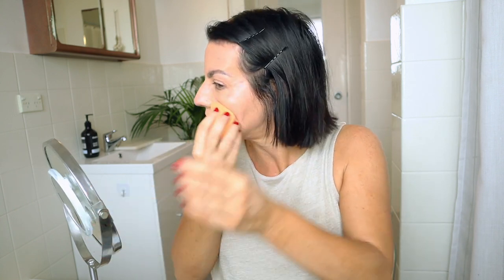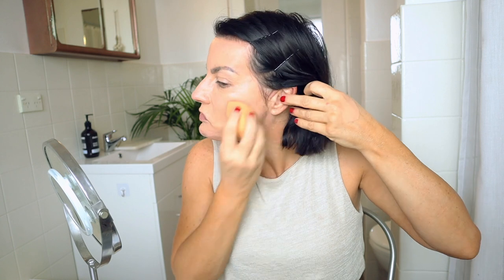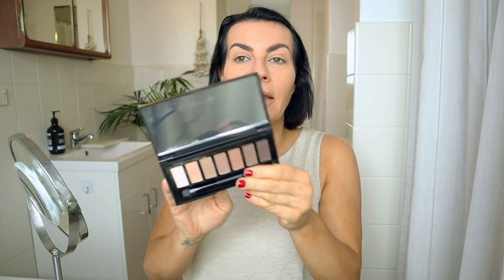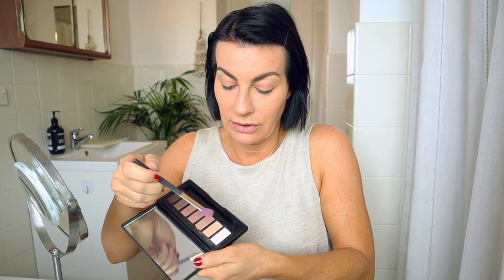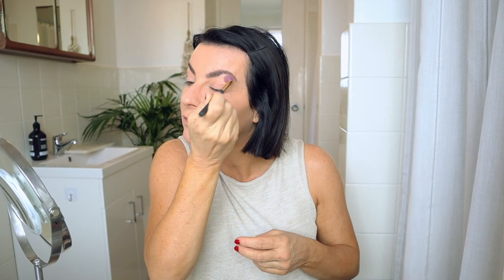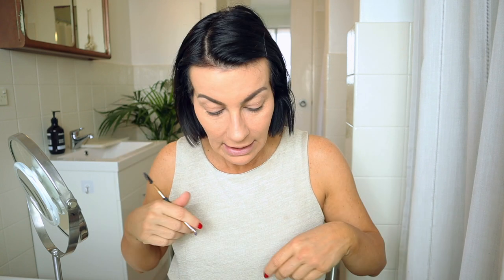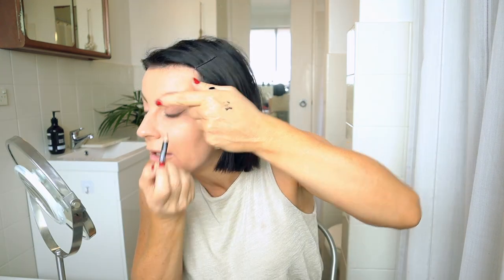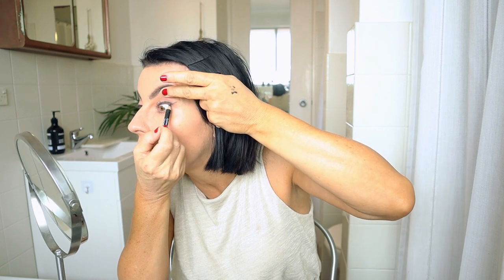5 MINUTE FRENCH GIRL DRUGSTORE MAKEUP I Frederique Bros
Let's have some fun with some drugstore makeup - easy 5 minute French girl makeup tutorial using product from L'Oreal to E.L.F Cosmetics. Mascara, red lipsticks, foundation, blush and gel eyeliner you name it! Enjoy Frederique xxx

About me:
Bonjour, I'm Frédérique. I am French and Australian and I live in Sydney. I'm a fashion enthusiast and beauty lover. On this channel, you can find helpful tips and tricks for makeup tutorials, fashion looks, how-to-videos and getting healthy. Let's create your own unique effortless style with a French twist! Join my journey 😘 xxx